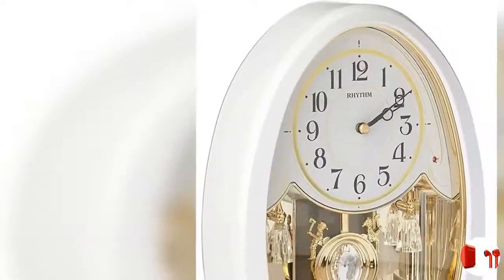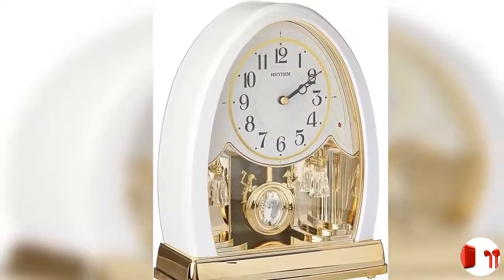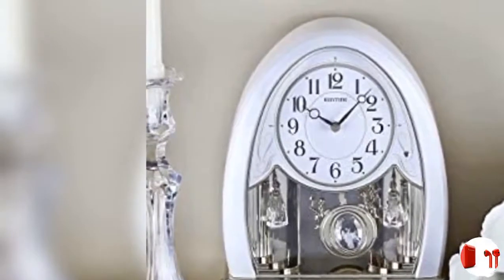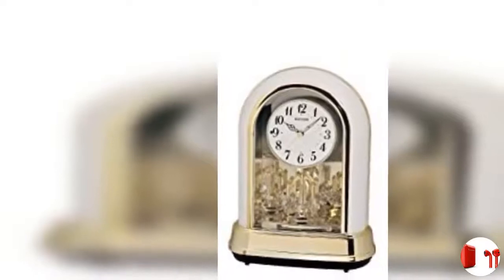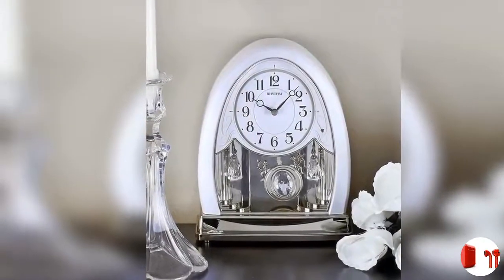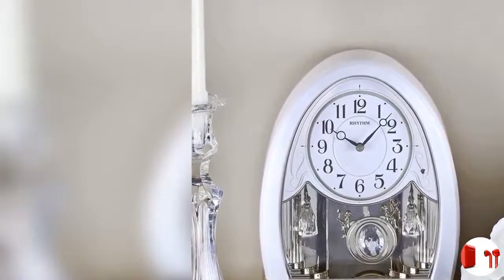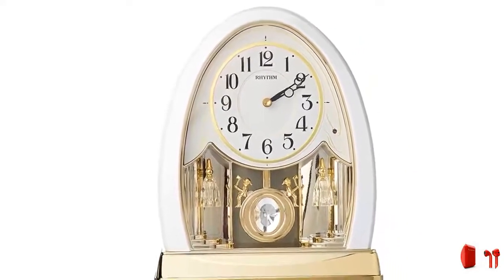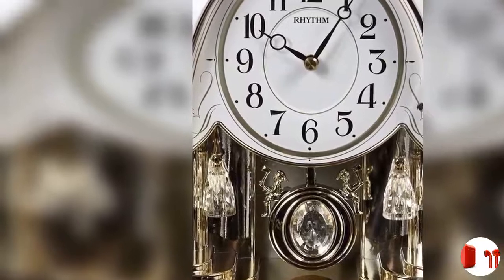Rhythm Clocks Joyful Crystal Pearl Musical Mantel Clock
This clock brings the beauty of a traditional wall clock to your tabletop or mantel

Enjoy this beautiful white and gold timepiece with a continuously swinging pendulum complete with bell ringers

Along with its beautiful look and Swarovski crystal side pieces, on the hour this clock also coordinates its movement with a selection of one of 12 melodies

Optional volume control, On/Off switch and display button lets you silence your clock on demand, while it still keeps perfect time

Clock measures 9.8" high by 7.9" wide by 3.7” deep and operates on six AA batteries that are included to help keep the clocks precision Quartz movement

Product description
Style Name:Joyful Crystal Pearl
Never has there ever been such an elegant table clock. The Joyful Crystal Pearl is wrapped in a beautiful white case and is accented with golden elements. The eye-catching pendulum swings between the two bell ringer figures. Plays 12 melodies with 6 hymns and 6 Christmas tunes. Comes with night sensor feature. Clock is battery quartz operated.